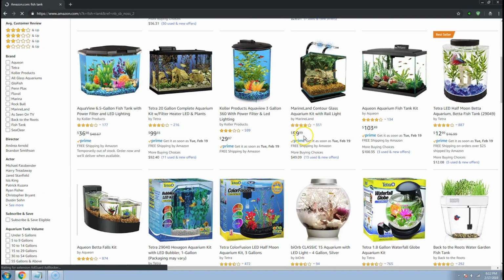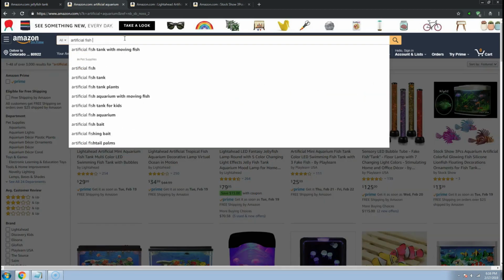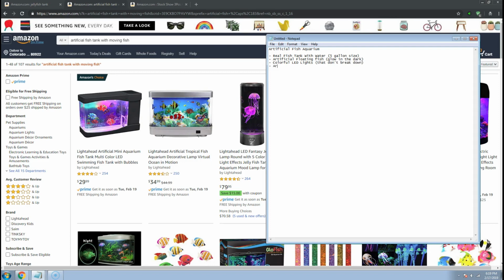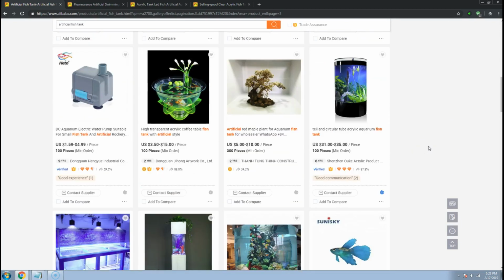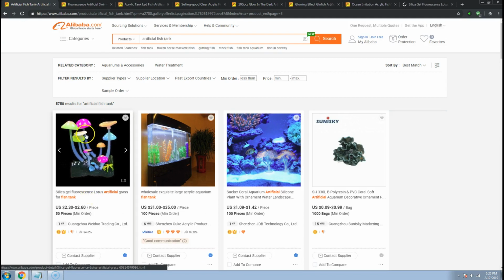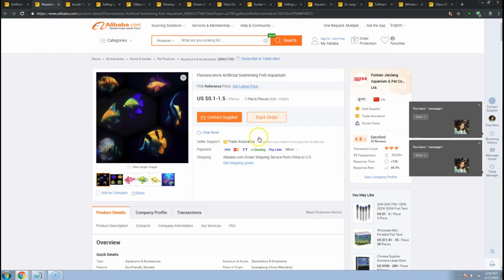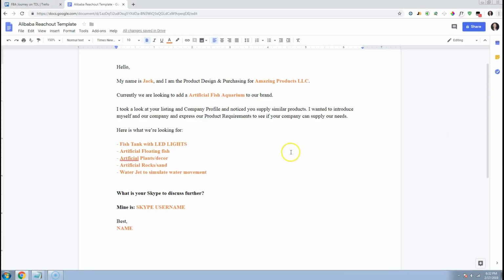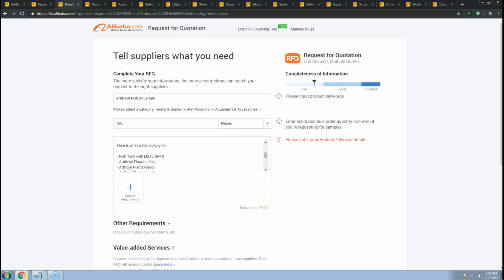Amazon FBA Full Course 2019 - Product Research Pt 3 - Reaching Out to Suppliers on Alibaba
After you've found your idea, you still need to validate whether it will be feasible. In this video, I outline how I go about reaching out to suppliers and how to craft your offer. I also chose my example product idea.